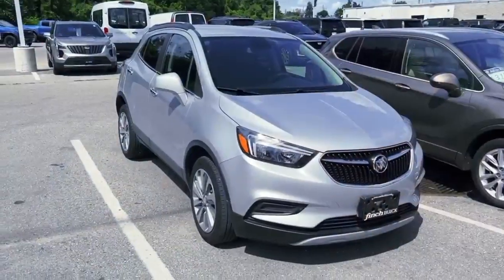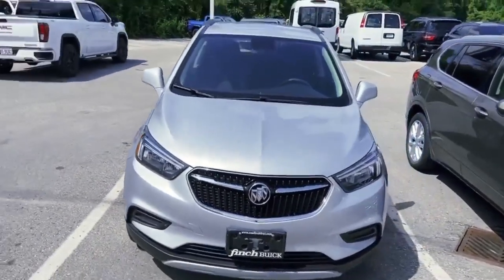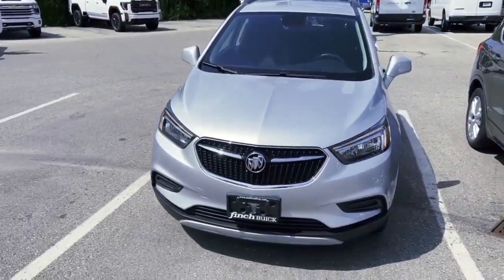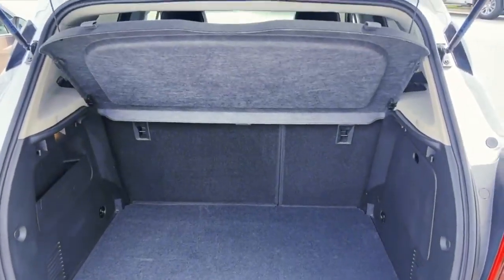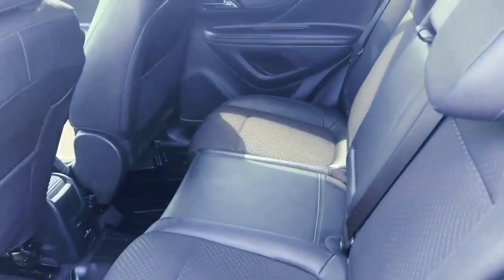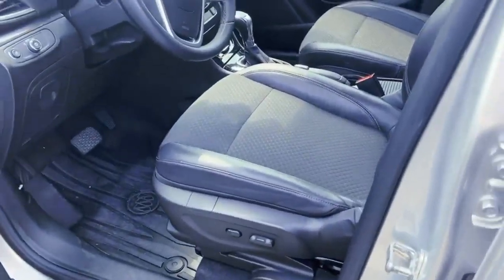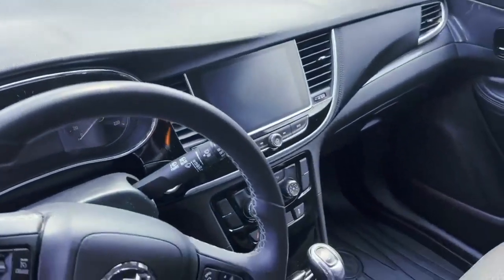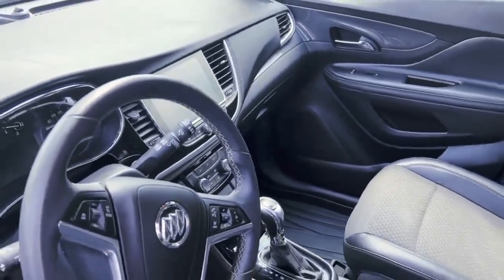2020 Buick Encore Preferred Walkaround | Finch Used Cars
Stock #151164

Finch Chevrolet Cadillac Buick GMC
640 Wonderland Road North
London, Ontario